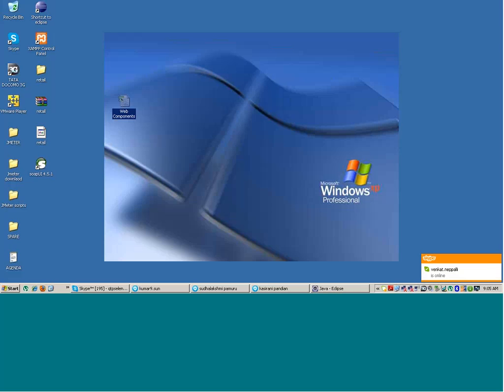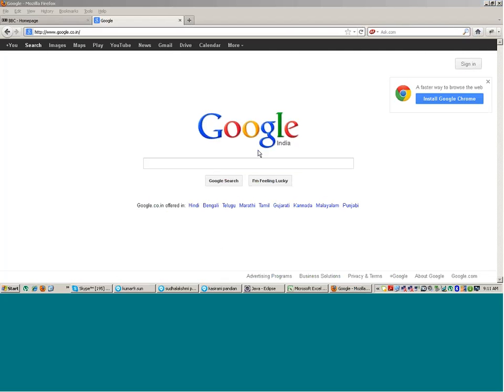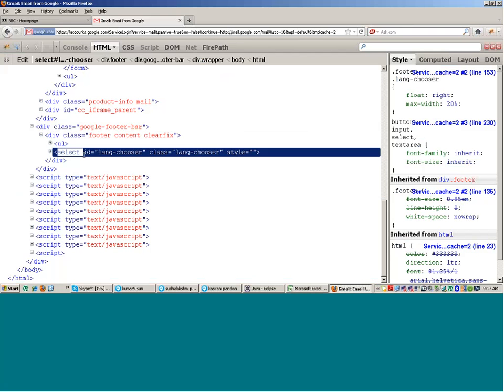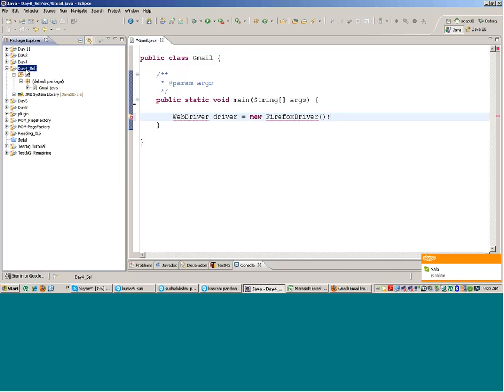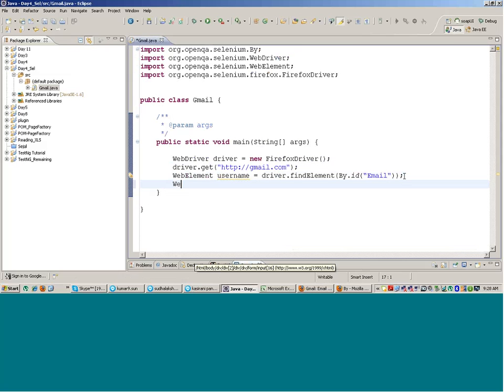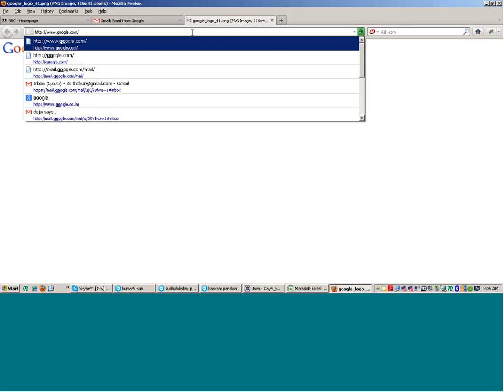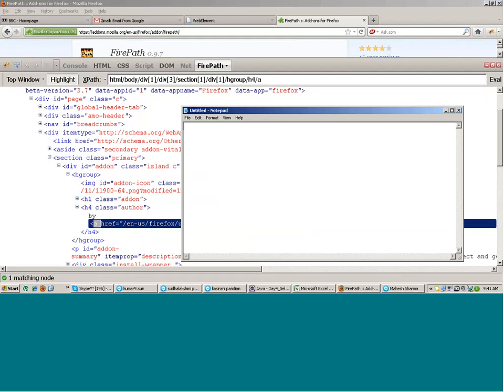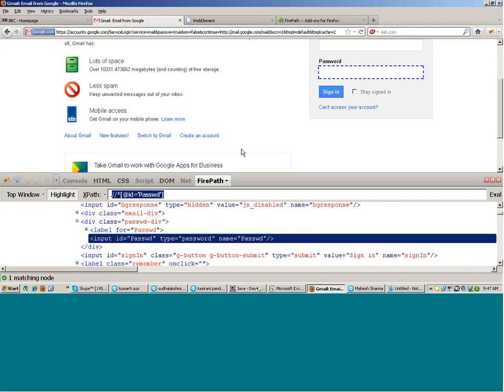Selenium Tutorial - Jan batch - Selenium RC Webdriver Tutorial - Day-4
"Selenium tutorial"
"What is selenium"
"Install Selenium"
"WebServices Testing"
"Testing interview Questions"
 "Selenium Tests"
"Selenium Webdriver"
"Difference between Selenium IDE, RC and Webdriver"
"XPATHS"
"Java tutorial"
"Suported browsers"
"Selenium Keypress"
"Continuous integration"
"Database testing"
"Hudson with selenium"
"fitnesse selenium"
"Selenium Grid"
"Webservices testing with selenium"
"Learn Selenium"
"Testing Tutorials"
"Android driver selenium"
"Iphone selenium"
"Automation Tutorials"
"Selenium Frameworks"
"Selenium Training"
"Selenium Tutorials"
"Testing Jobs"
"Selenium Jobs"
"Selenium 2.0"
"Selenium WebDriver"
"Selenium Server"
"Selenium GRID"
"Selenium Testing"
"Selenium Junit"
"Selenium Framework"
"Free Selenium Videos"
"Automated Testing"
"Automation Frameworks"
"selenium tutorial for beginner"
"selenium"
"selenium tutorial"
"selenium ide"
"selenium testing"
"selenium download"
"selenium for beginners"
"selenium tutorials"
"selenium basics"
"selenium test"
"selenium webdriver"
"selenium junit tutorial"
"selenium installation"
"selenium framework"
"selenium rc"
"Frameworks"
"Selenium Training"
"Selenium Tutorials"
"Selenium Jobs"
"Selenium 2.0"
"Selenium WebDriver"
"Selenium Server"
"Selenium GRID"
"Selenium Testing"
"Selenium Junit"
"Selenium Framework"
"Free Selenium Videos"
"Automated Testing"
"Automation Frameworks"
"selenium tutorial"
"selenium ide tutorial for beginner"
"selenium testing"
"selenium download"
"selenium junit"
"selenium for beginners"
"selenium tutorials"
"selenium basics"
"selenium test"
"selenium webdriver"
"selenium junit tutorial"
"selenium installation"
"selenium framework"
"selenium rc"
"Automation Tutorials"
"Frameworks"
"Selenium Training"
"Selenium Tutorials"
"Selenium Jobs"
"Selenium 2.0"
"Selenium WebDriver"
"Selenium Server"
"Selenium GRID"
"Selenium Testing"
"Selenium Junit"
"Selenium Framework"
"Free Selenium Videos"
"Automated Testing"
"Automation Frameworks"
"selenium"
"selenium tutorial"
"selenium ide"
"selenium testing"
"selenium download"
"selenium for beginners"
"selenium tutorials"
"selenium basics"
"selenium webdriver"
"selenium junit tutorial"
"selenium installation"
"Automation Tutorials"
"Selenium 2.0"
"Selenium Server"
"Selenium GRID"